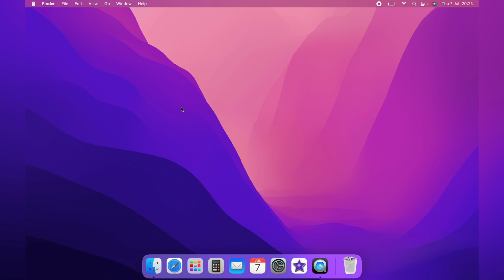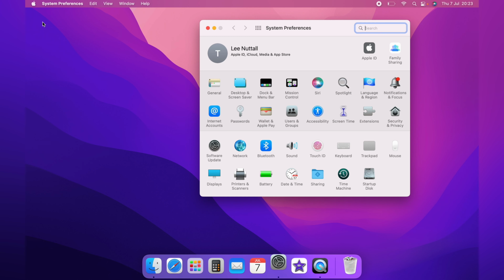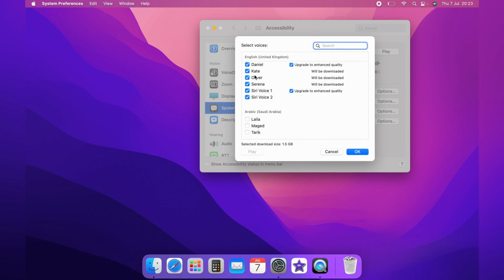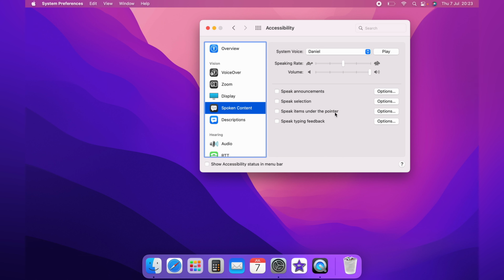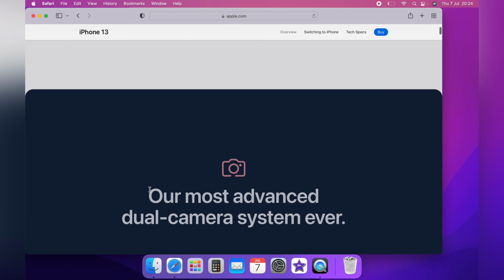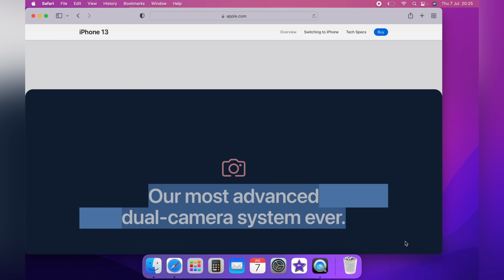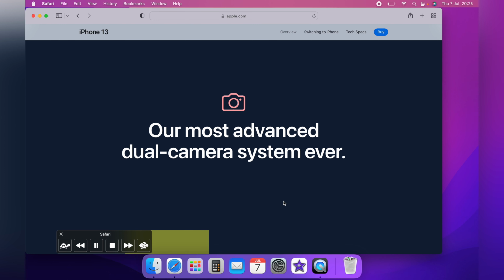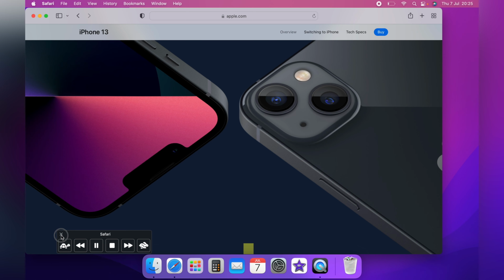How to Use Text To Speech on Mac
In todays video we are going to learn How to Use Text To Speech on Mac this will work for any Mac iMac, Air, etc.